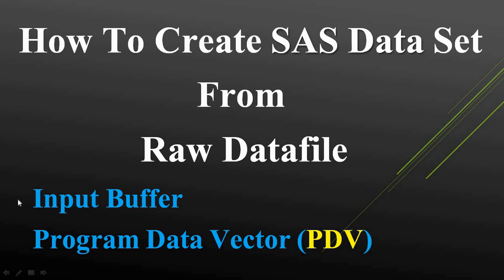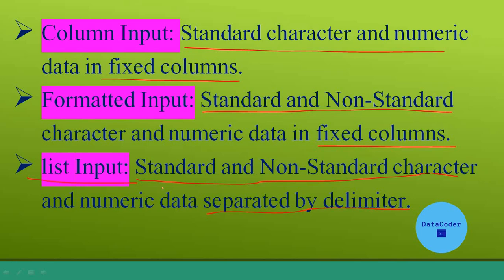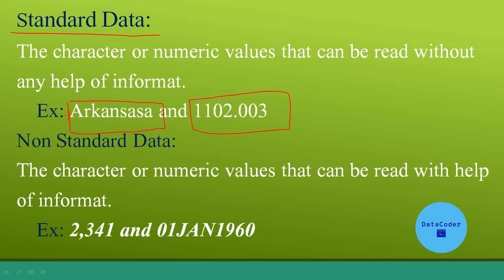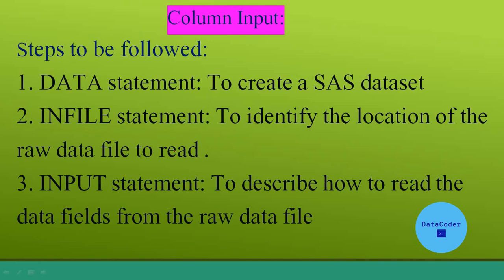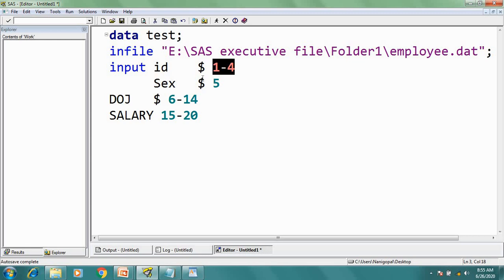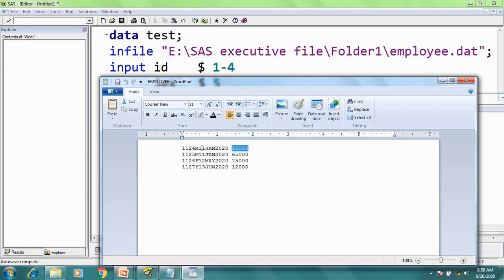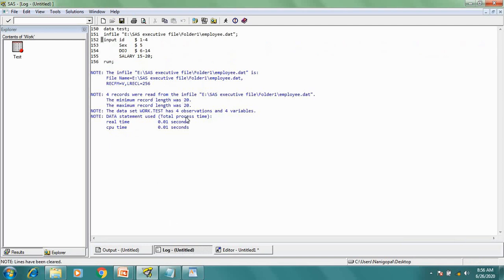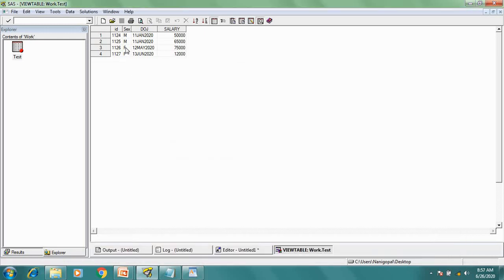Basic SAS programming topic 12 Column input method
In this video I will discuss how to read Raw data file and create SAS dataset by applying Column input method.